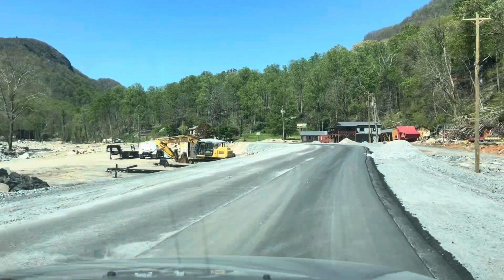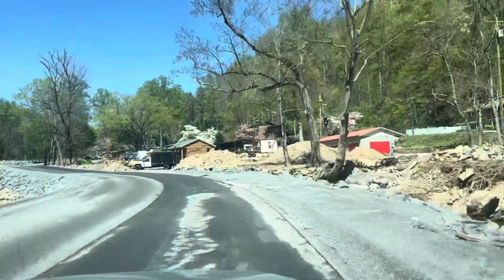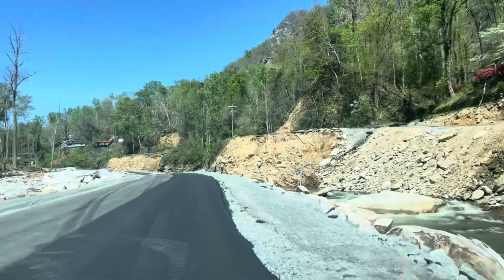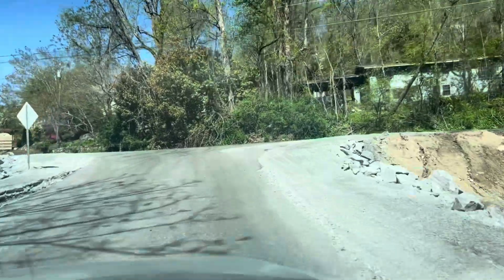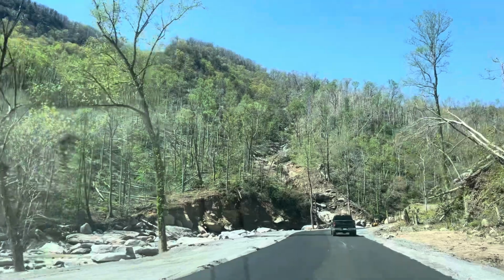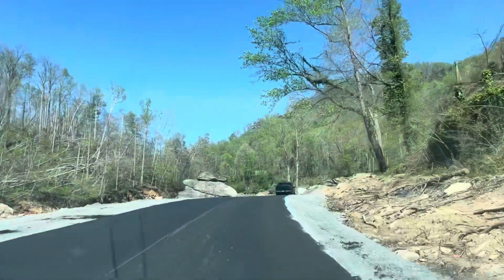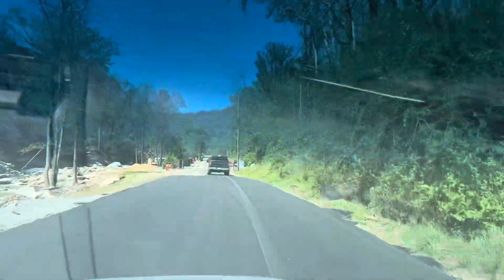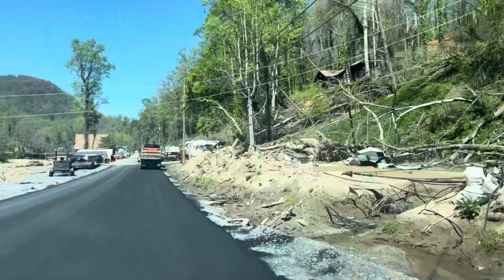Chimney Rock 6 1/2 months later. Hurricane Helene clean up in progress.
Great strategy are being made in the lake lure chimney rock area as work. Cruz continue to desperately try to clean the debris up out of the rivers along the roads and rebuild the structures that were damaged from hurricane Helene in this video you’re gonna see how the winds destroyed the forest and a lot of the debris piles along the sides of the roads you’re gonna also see the construction equipment and the new bridges and roads that have been constructed to be able to get in to work in this area.

Please make sure you designate your funds online or by check so each church knows it’s for western NC Hurricane Relief

Helping Hands for a family
Central Global Methodist Church
300 S Main St
Asheboro NC
27203

Hurricane Relief – Central Church

Operation Mountain Relief
Midway Wesleyan Church
331 Worthville Rd
Randleman NC
27317

Project Santa
Denton NC
27239
Physical location:
First Baptist Church
383 W Salisbury St
Denton NC
27239

Pastor Tim Clark
Bethel Wesleyan Church
901 Tracy Grove Rd
Flat Rock NC
28731

Christ Centered | Bethel Wesleyan Church | United States

**The content in this video is intended for informational and educational purposes only. All footage is original and filmed by me. While I strive for accuracy, some details may be subject to change. Any claims or information shared are based on sources available at the time of recording. Please do your own research and consult professionals or official sources for further information on the topics discussed.